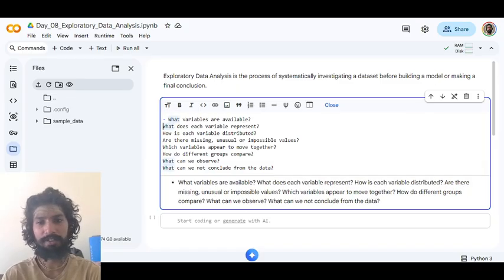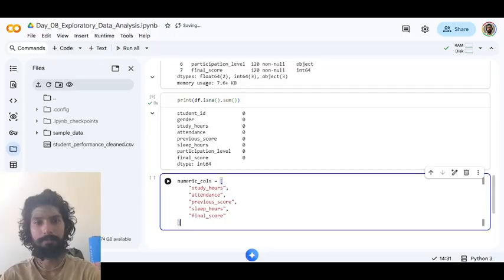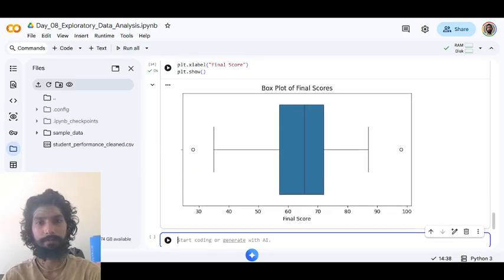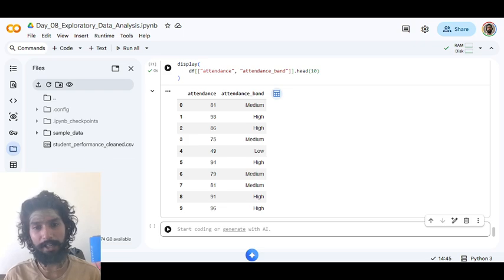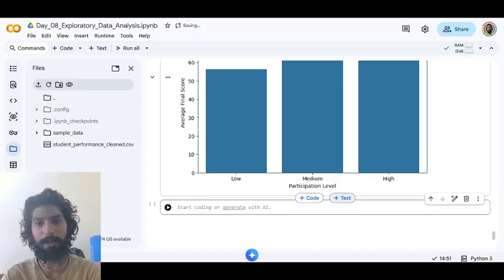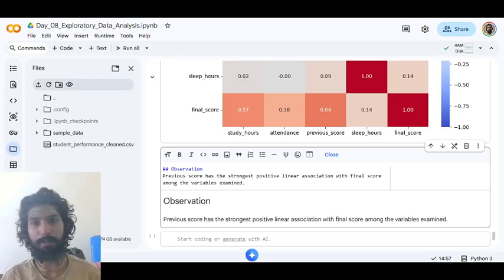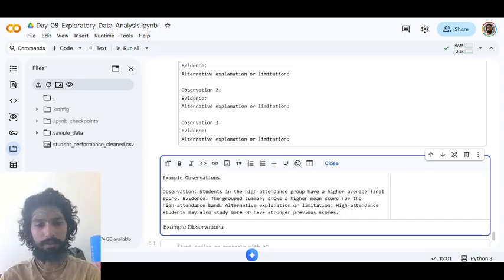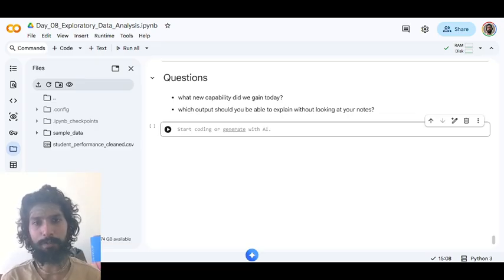Exploratory Data Analysis with Pandas, Matplotlib & Seaborn | Data Science Day 8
Welcome to Day 8 of the 15-Day Beginner Data Science Sprint.

In this lesson, we perform Exploratory Data Analysis, commonly called EDA, using a student-performance dataset.

You will learn how to move beyond random charts and investigate data through a structured process.

In this video, we cover:

Univariate, bivariate and grouped analysis
Summary statistics using Pandas
Histograms, scatter plots and box plots
Identifying patterns and possible outliers
Comparing scores by attendance and participation
Creating and interpreting a correlation matrix
Separating observation from explanation
Understanding why correlation does not prove causation

We will use:

Python
Google Colab
Pandas
Matplotlib
Seaborn

Dataset: student_performance_cleaned.csv

Notebook: Day_08_Exploratory_Data_Analysis.ipynb

Learner challenge:

Write three observations from the dataset. For each observation, include one alternative explanation or limitation.

By the end of this lesson, you will be able to turn a broad dataset into focused questions and defensible observations.

Follow the complete 15-day series to understand the data science workflow and build your first machine-learning project using Python.